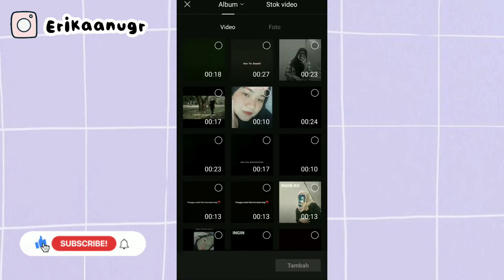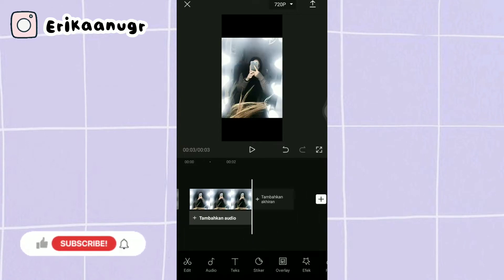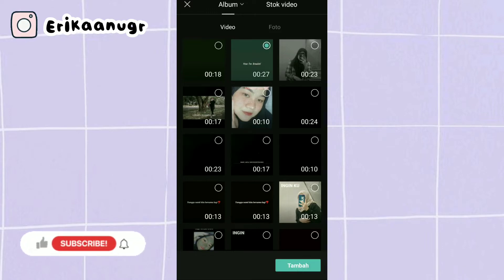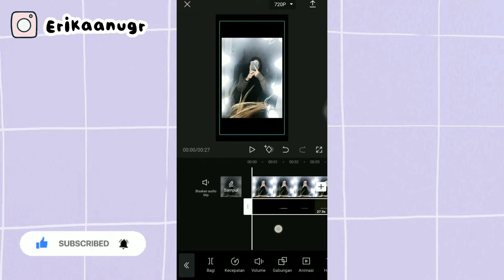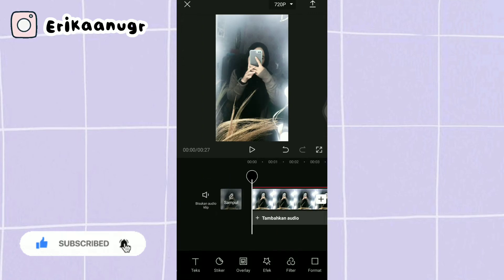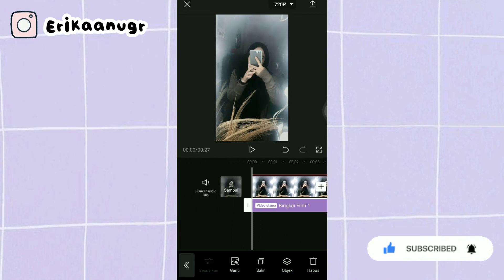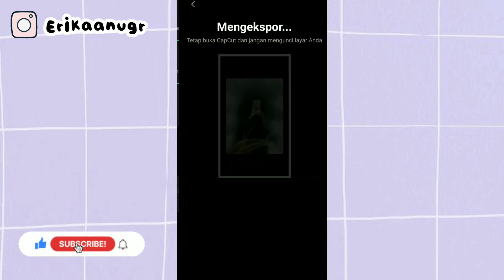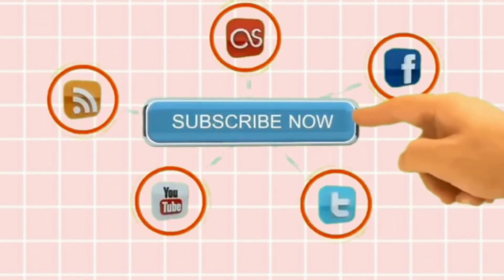Cara Edit Video pake lirik lagunya "Little Do You Know" di aplikasi capcut!?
Assalammualaikum semua...
Jadi di video kali aku bakalan buat tutorial edit video pake lirik lagu "Little Do You Know - Alex & Sierra"